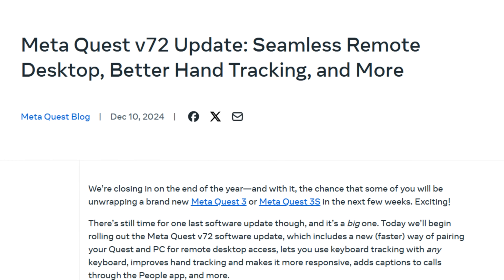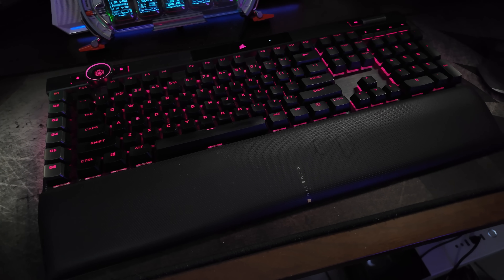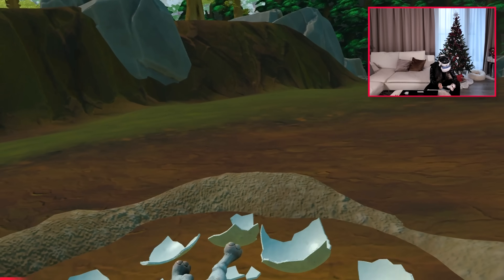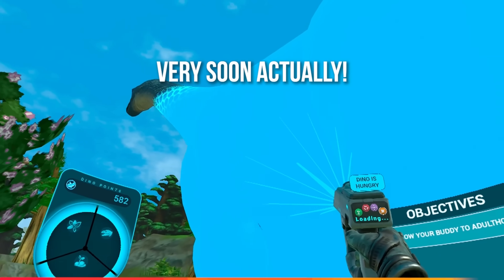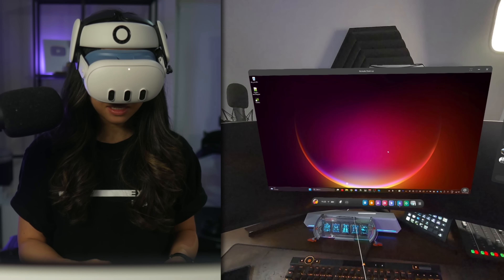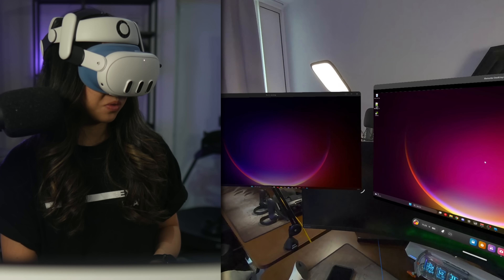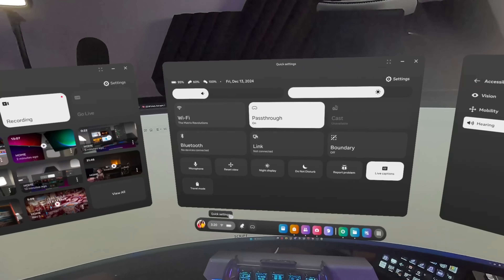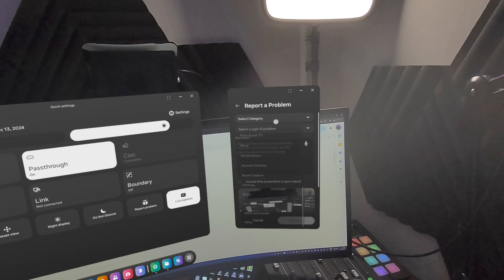The BIGGEST Quest 3 Update In Ages Is Here!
Let me walk you through the latest Quest 3 and 3S update—v72. I’ll cover all the new features, but most importantly, we’ll dive into the Windows 11 integration. It’s a big step forward, and I’ll explain why it matters.

😘 Albert R., Ben P., Steve D., Thomas M. Rice, Andy F., Nathan S., Old Lady Gamer, Jon C.

TIMESTAMPS
00:00 Video Intro & What's New In v72
02:59 Windows 11 Integration Start
03:35 Thanks to Dino Hab!
04:37 Windows 11 Integration Walkthrough & First Impressions
10:16 Why This Update Matters & Outro